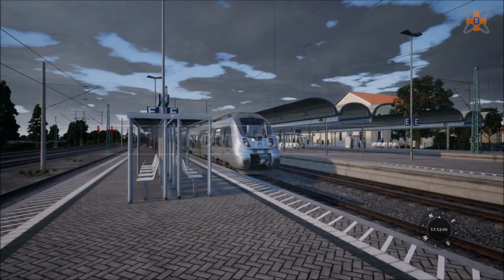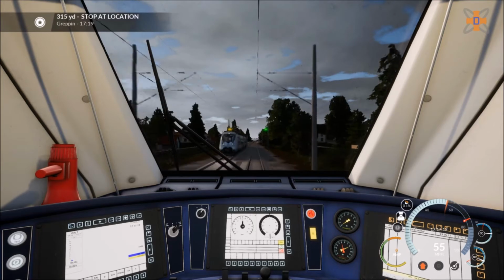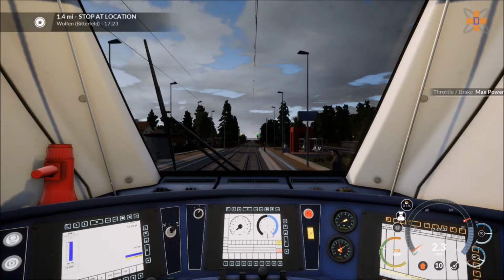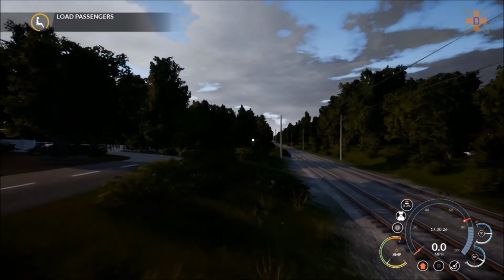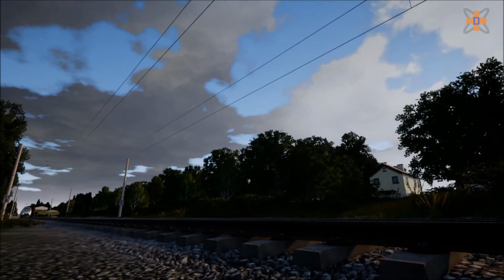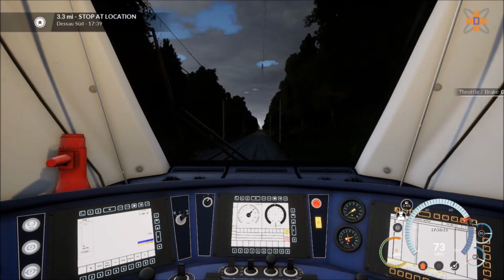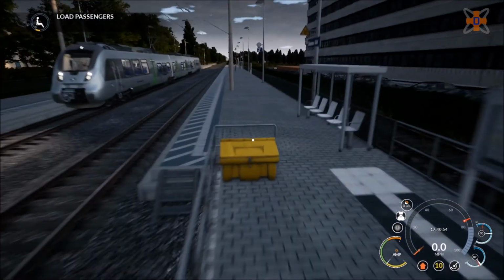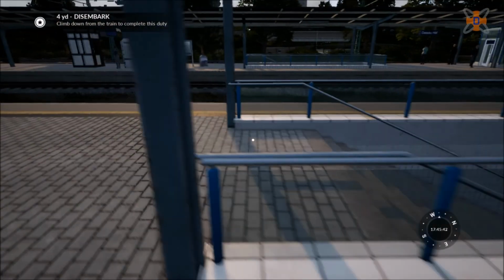North Bound - Train Sim World Rapid Transit｜Drawyah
Week three, we drive our Hamster Cheeks train along the nothern portion of the track towards Dessau from Bitterfield. A simple trip for us today, as long as the weather holds itself.

The Hardware:
- Windows 10 Professional
- 6th Generation Intel® Core™ i7 6700K Processor
- 16 GB RAM

Train Sim World®: Rapid Transit is an all new First-Person Simulator that brings to life the experience of driving rapid transit commuter passenger trains on one of Germany’s most popular S-Bahn railways. Take control of the sleek DB BR 1442 ‘Talent 2’ and transport passengers along the S-Bahn S2-Line through the historic and picturesque city of Leipzig.

You’ve been invited to work for Deutsche Bahn as a driver on one of Germany’s distinctive S-Bahn railways. Navigating the busy S-Bahn will require you to master the layout of the route and the functions and systems of your train as well as Deutsche Bahn’s unique signalling system. With thousands of passengers to transport on-time, your skill, focus and endurance will be tested to the limit!